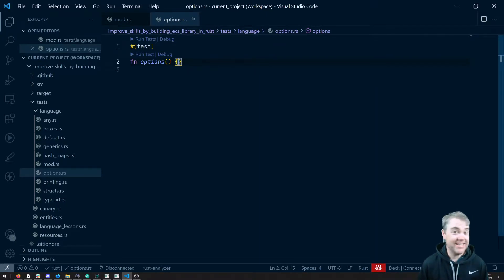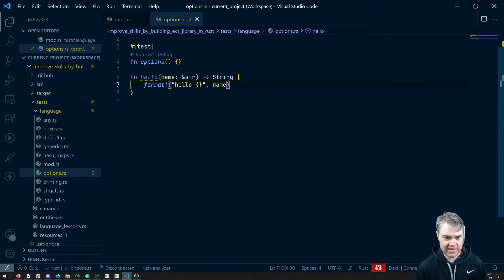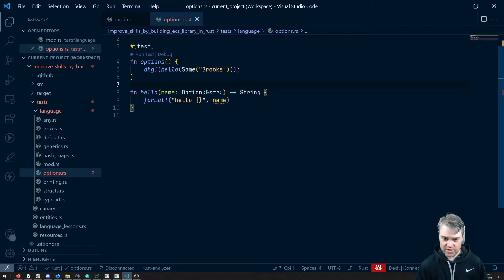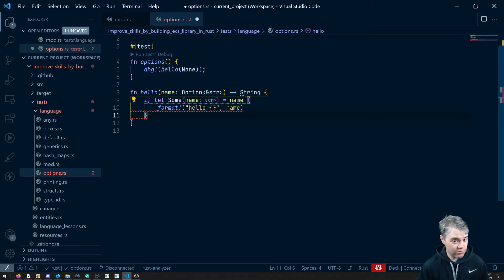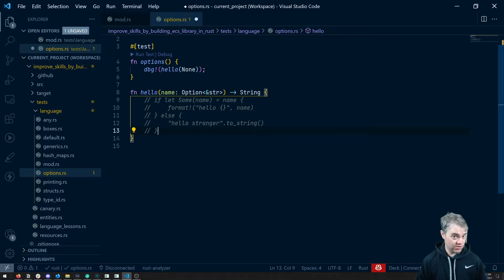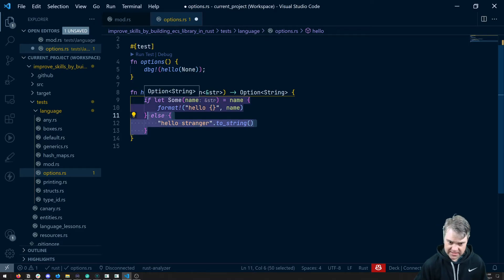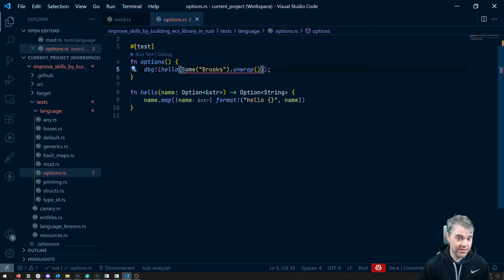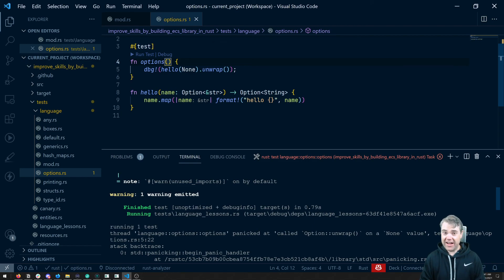Options - Improve your Rust skills by making an ECS library